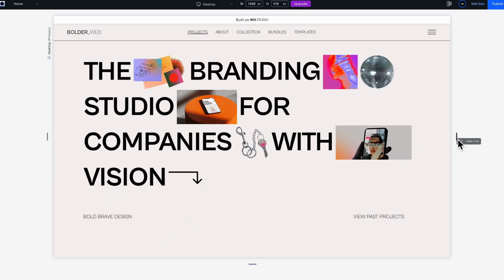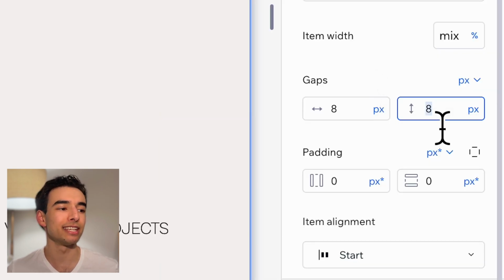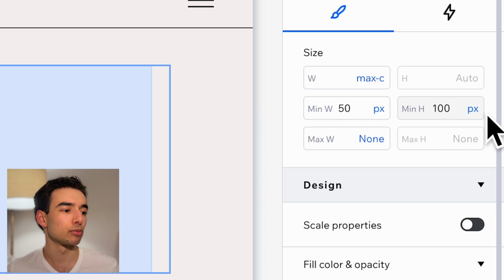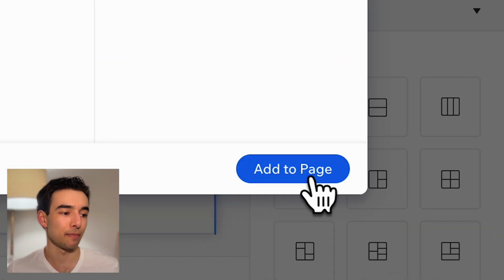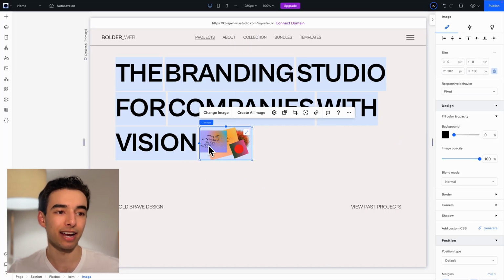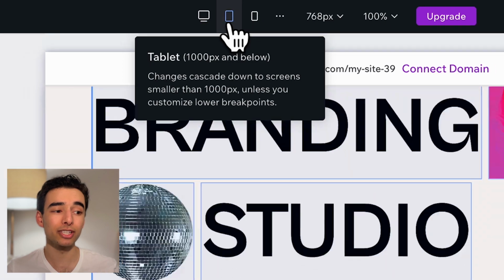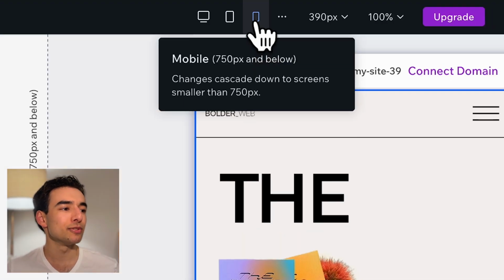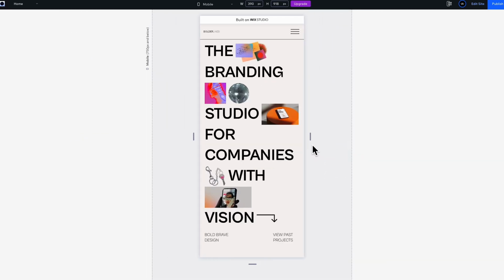Keep designs consistent across breakpoints with Flexbox | Wix Studio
In this tutorial, learn how you can use Flexbox to design a responsive hero section for a branding agency.

Flexboxes are made up of responsive containers that adapt as you go, helping arrange elements so that they look polished on desktop, tablet, and mobile.

Choose Flexbox when your hero needs a clean, adaptable layout that flows smoothly across breakpoints.